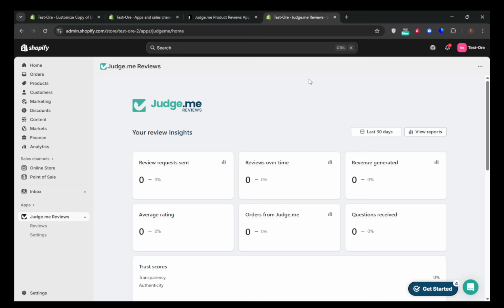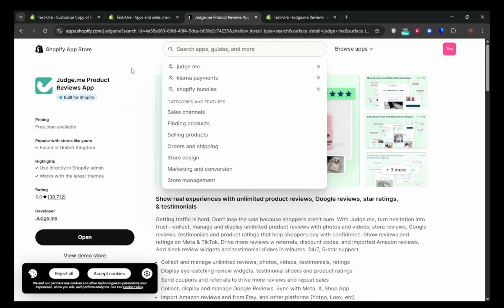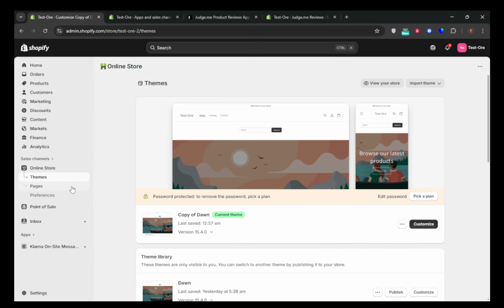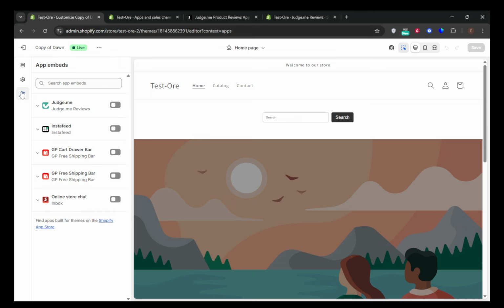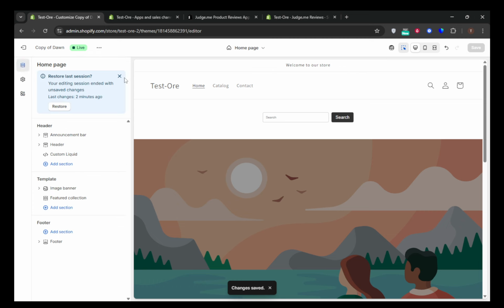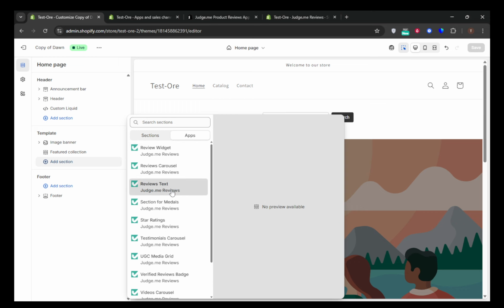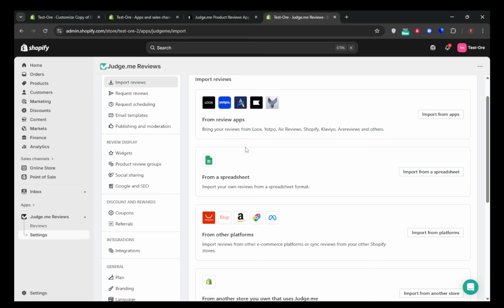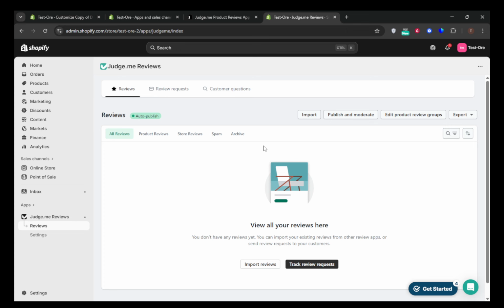How to Add Product Reviews to Shopify Using Judge.me | Step-by-Step Tutorial 2025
In this video, we’ll show you how to add product reviews to your Shopify store using Judge.me. You’ll learn step by step how to install the app, configure review settings, and display customer ratings on your product pages. We’ll also cover tips for customizing review widgets, collecting verified reviews, and boosting trust and conversions with social proof.